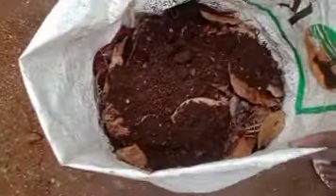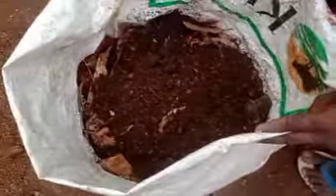ഇങ്ങനെ കാച്ചിൽ ചാക്കിൽ നട്ടു കൊടുത്താൽ നല്ല വിളവ് നേടാം